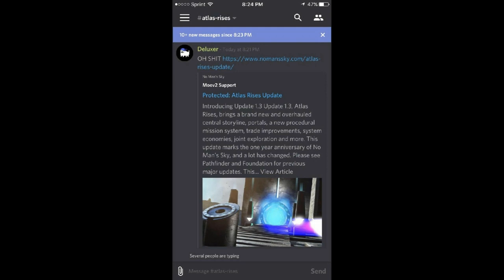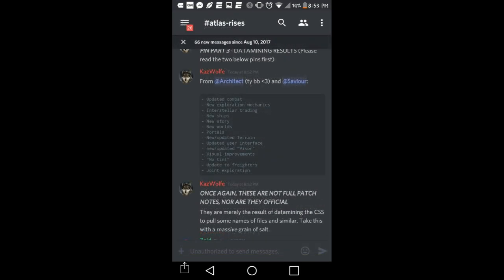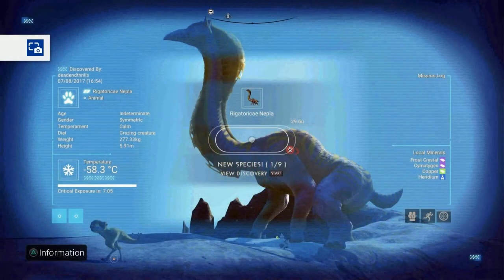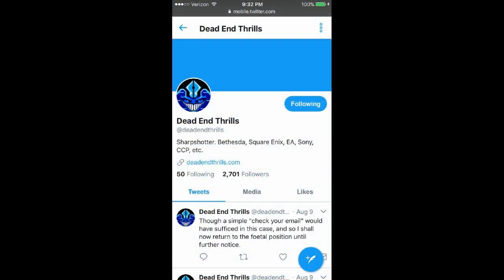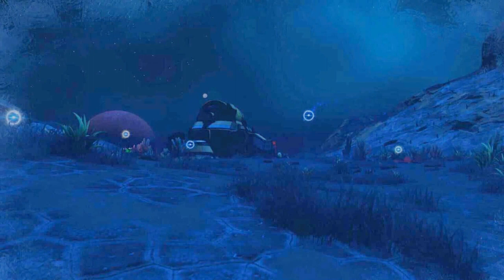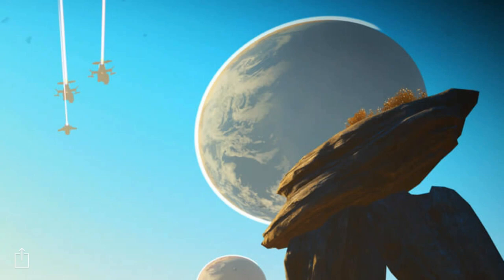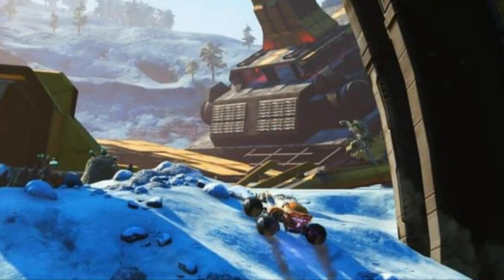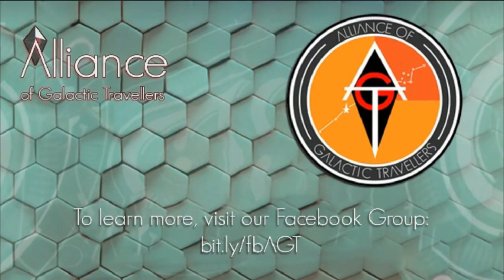No Man's Sky - Atlas Rises Update 1.3 -Leak- Spoiler ALERT!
ICEMAN3rdID Facebook Group